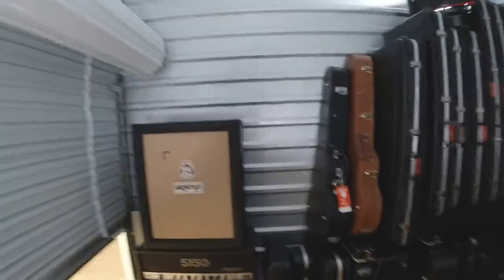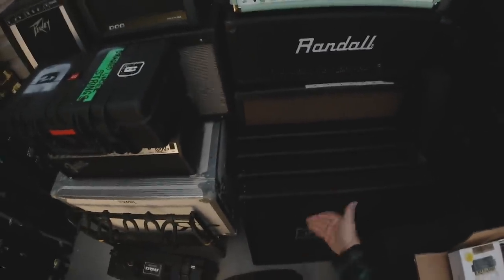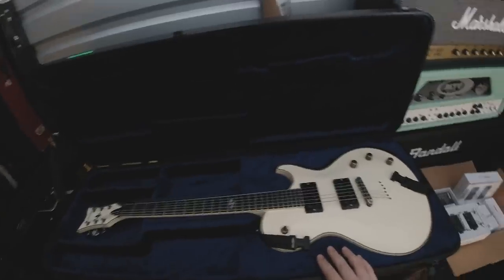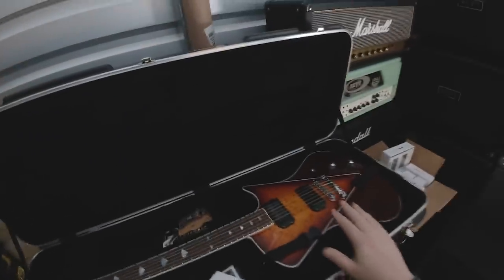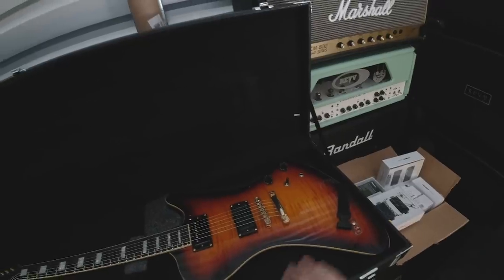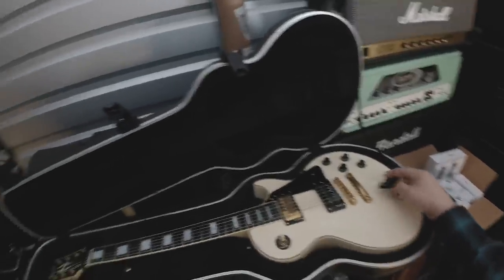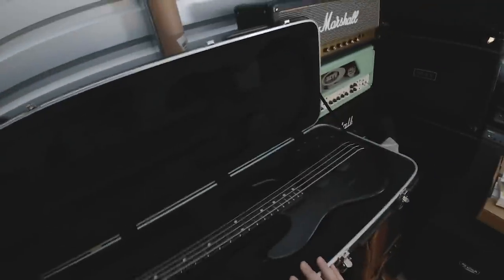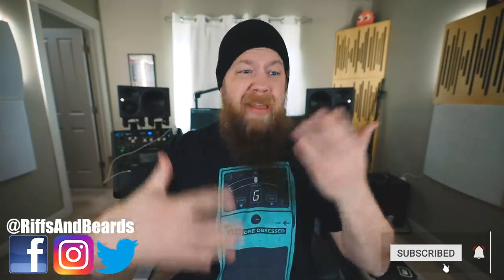TOO MUCH STUFF! Storage Unit Tour!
Let's take a look inside my storage unit!